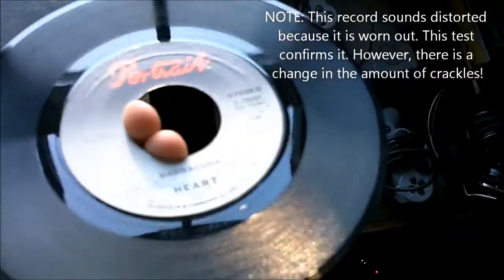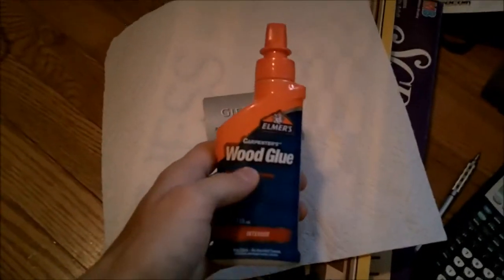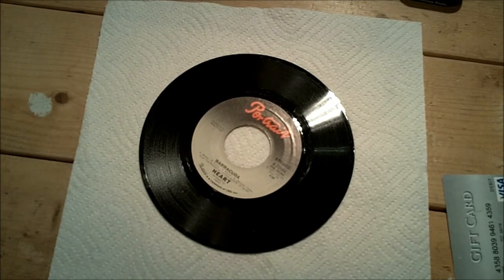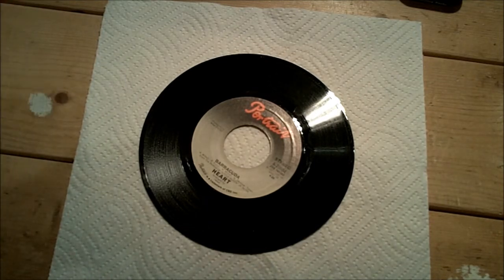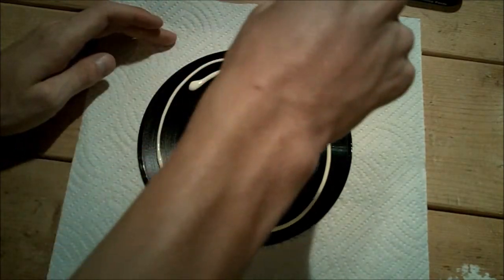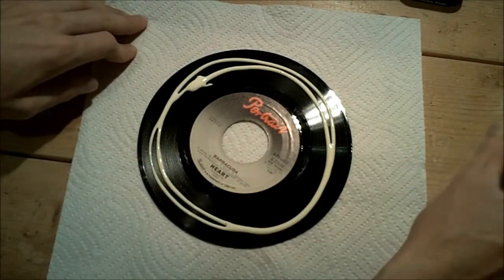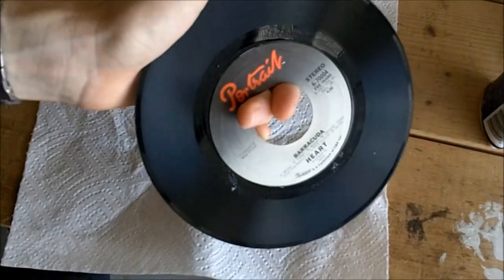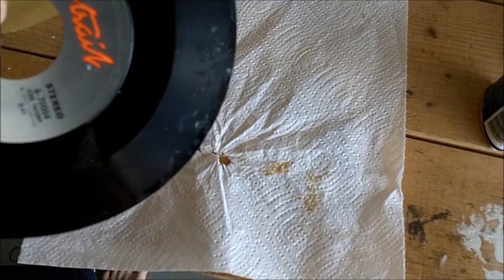Experiment - Does Wood Glue Clean a Record?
I know the quality of the sound was not improved, which is a bummer. It's impossible to fix this record because it's simply worn out. However, I did prove that it is safe to use wood glue on your records (if used PROPERLY), and it does noticeably reduce the amount of crackling. I would do it again!